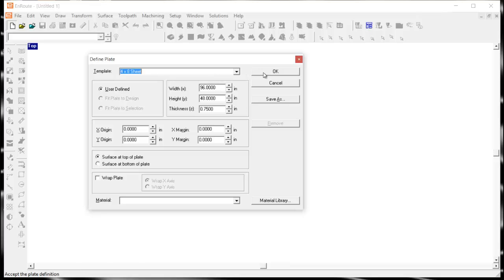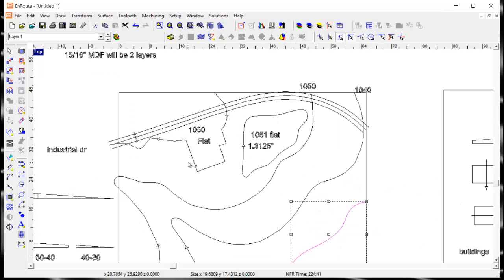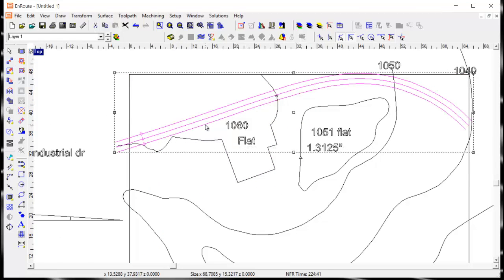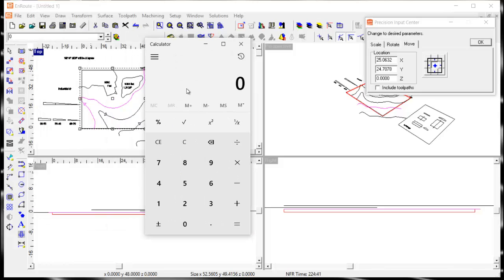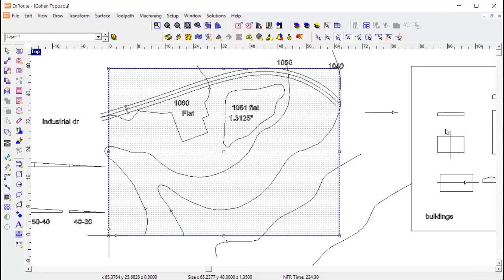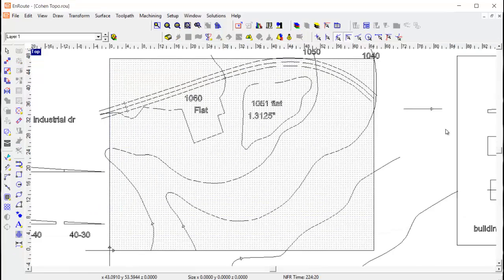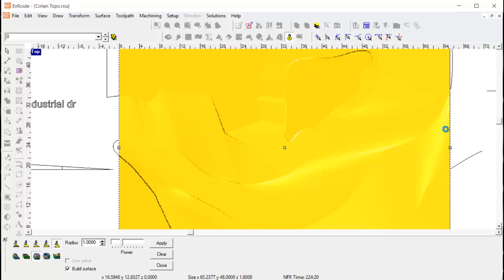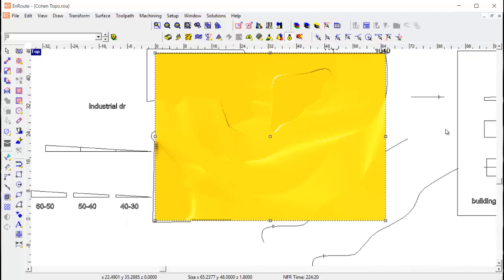Topographic Map from 2D Contours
This movies shows how topo lines can be used to create a 3D surface.